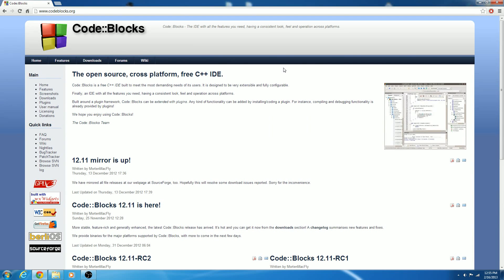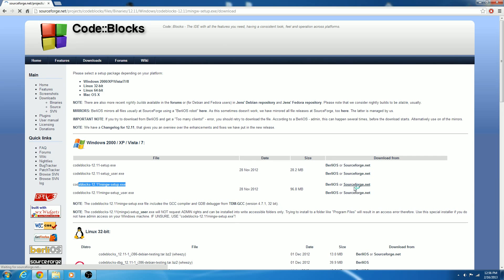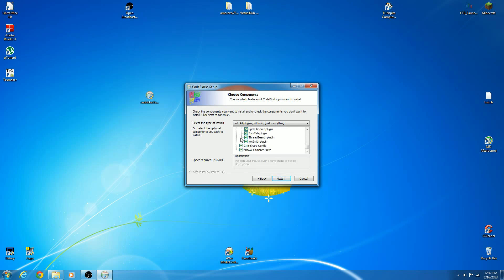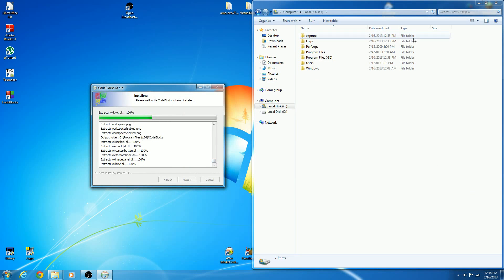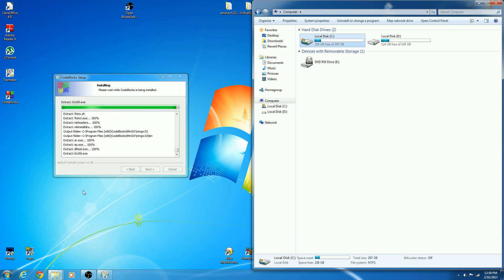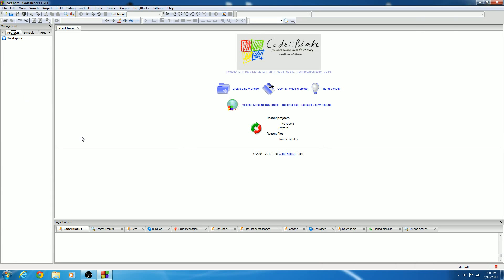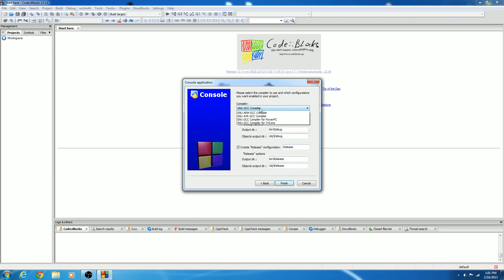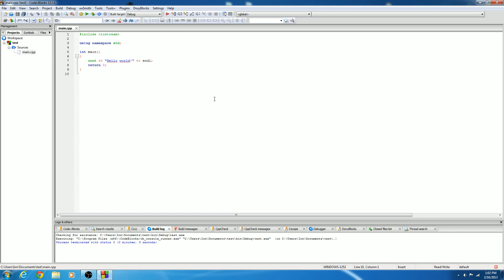CodeBlocks IDE Installation with MinGW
In this video tutorial I demonstrate how to install CodeBlocks IDE v12.11 on Windows 7.

This License explicitly affirms your unlimited permission to run the unmodified Program. The output from running a covered work is covered by this License only if the output, given its content, constitutes a covered work.

You may make, run and propagate covered works that you do not convey, without conditions so long as your license otherwise remains in force. You may convey covered works to others for the sole purpose of having them make modifications exclusively for you, or provide you with facilities for running those works, provided that you comply with the terms of this License in conveying all material for which you do not control copyright. Those thus making or running the covered works for you must do so exclusively on your behalf, under your direction and control, on terms that prohibit them from making any copies of your copyrighted material outside their relationship with you.